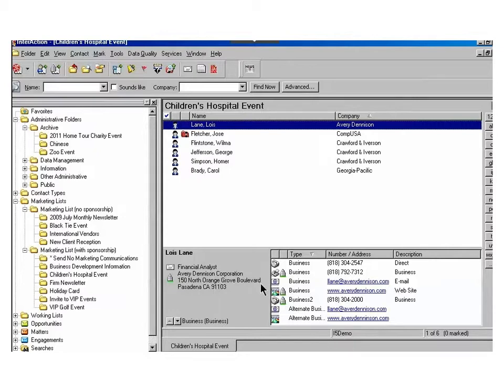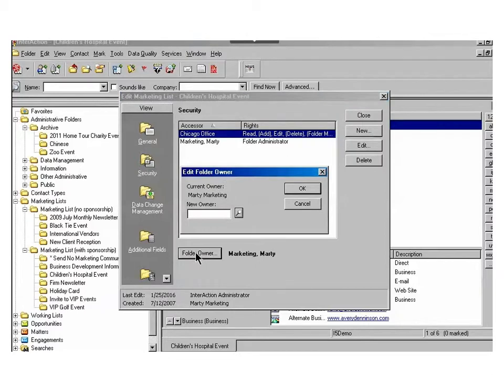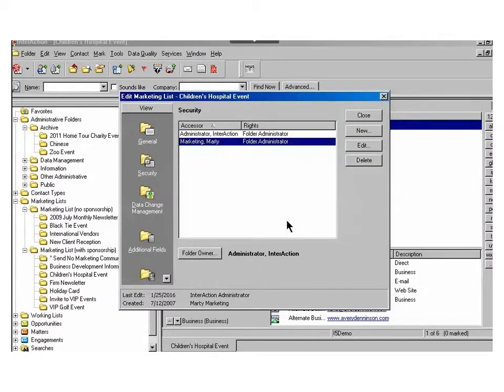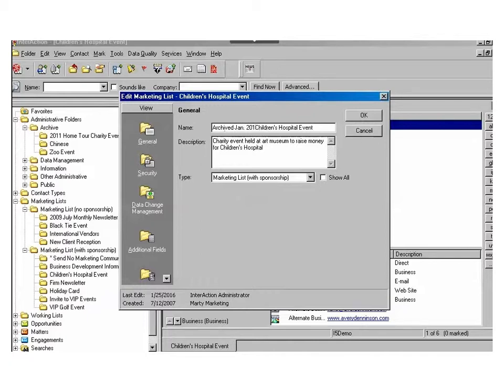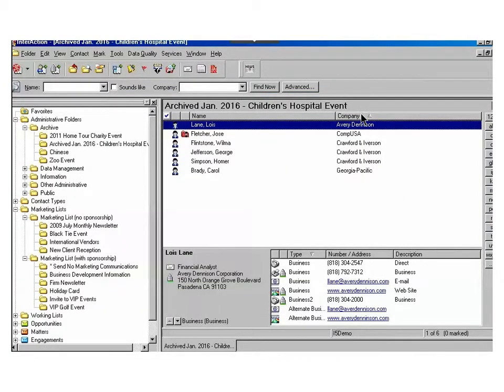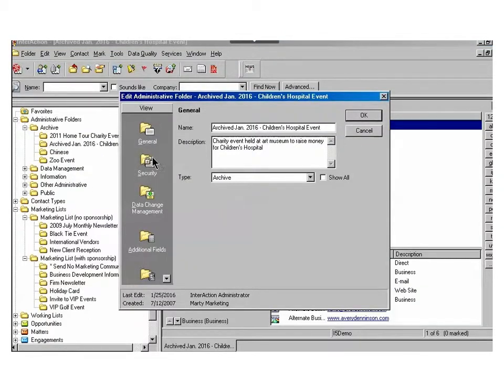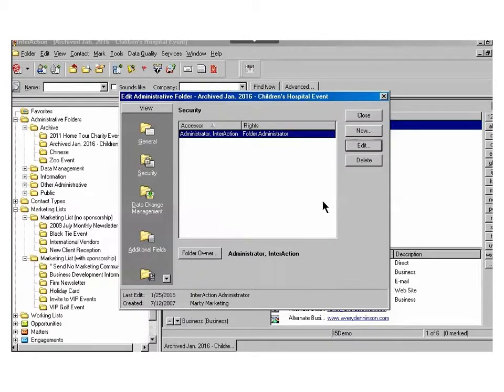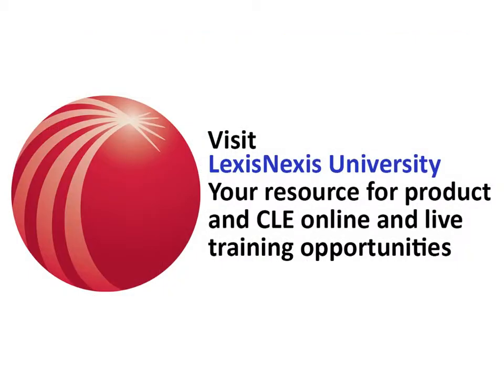LexisNexis InterAction Archiving Folders